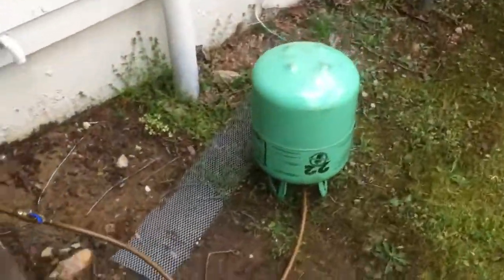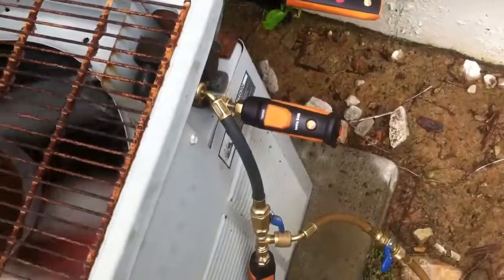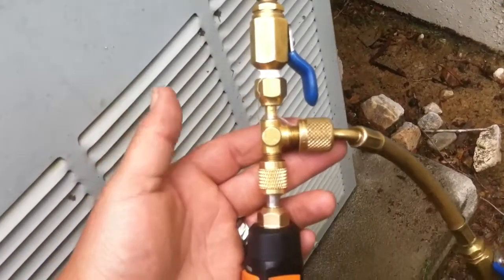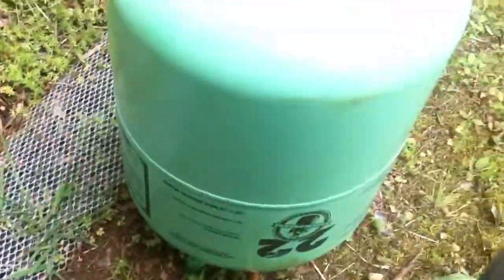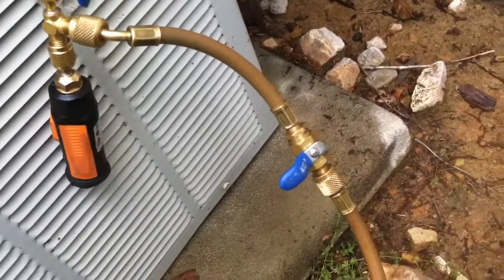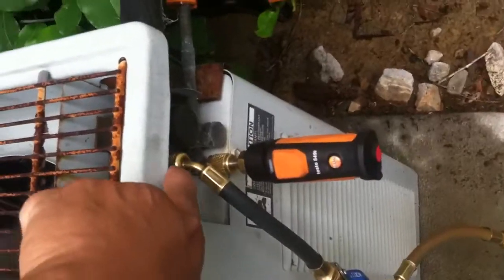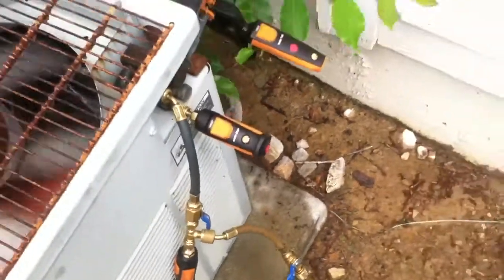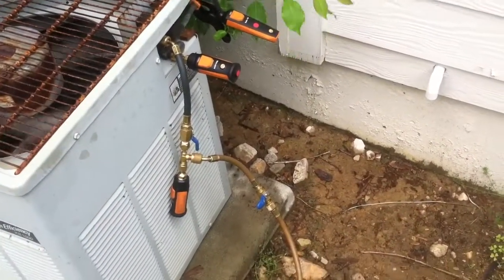How I charge ac units with my testo smart probes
Some of my subs were asking how I charge units with the smart probes so here it is